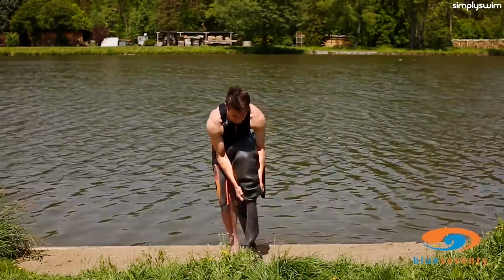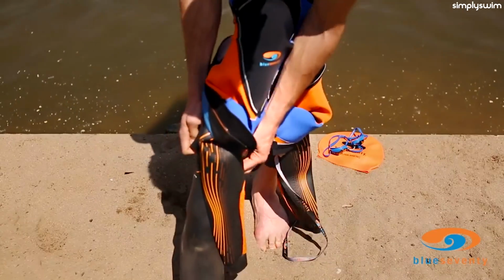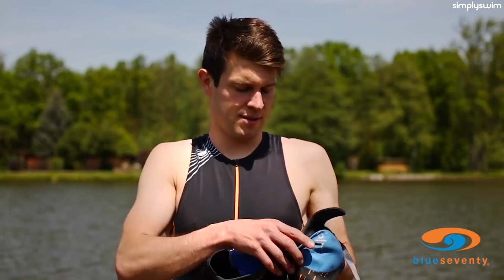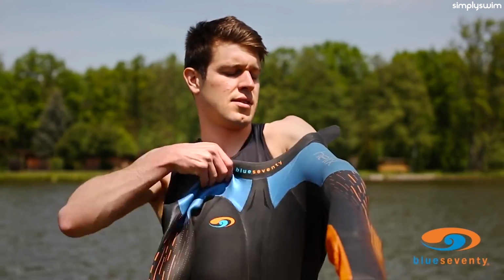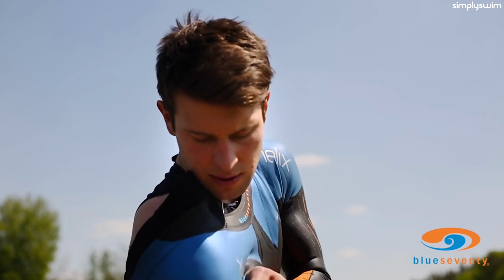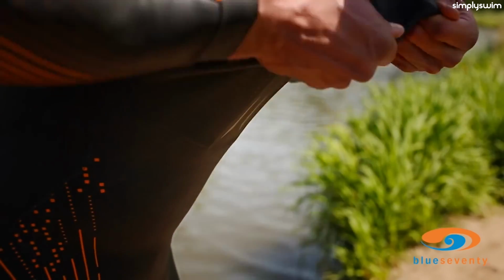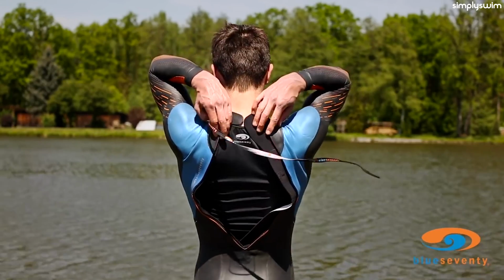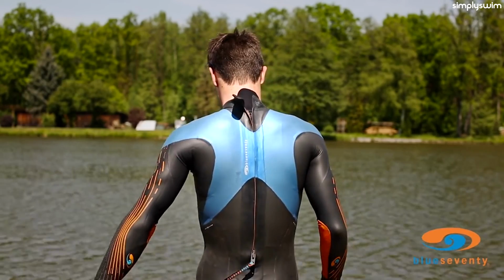How To Fit Your Wetsuit Correctly | Bluesevnty Advice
How To Fit Your Wetsuit Correctly

Curious how to put on your brand new Blueseventy wetsuit? This video offers step by step directions.

Sources

To browse our huge range of top brand swimwear and equipment for all ages, with fast shipping and 28-day returns,